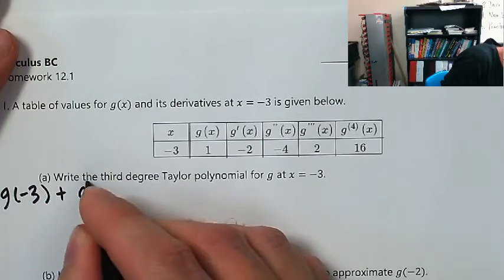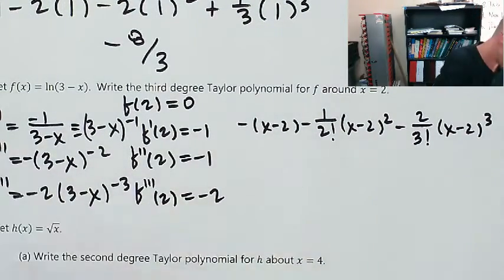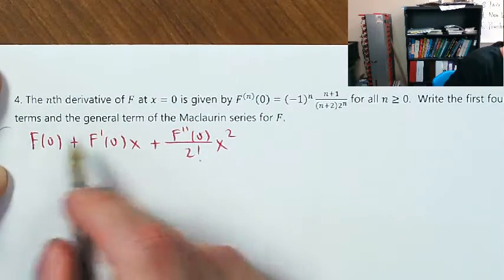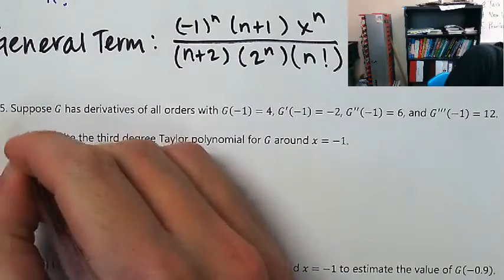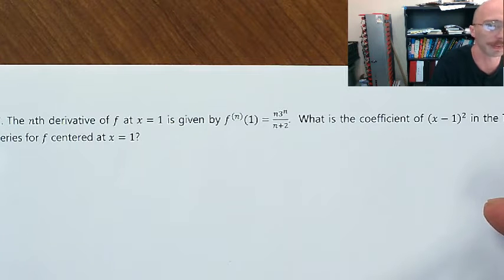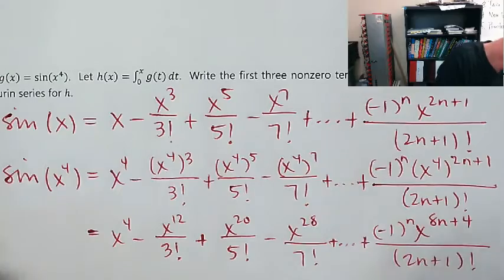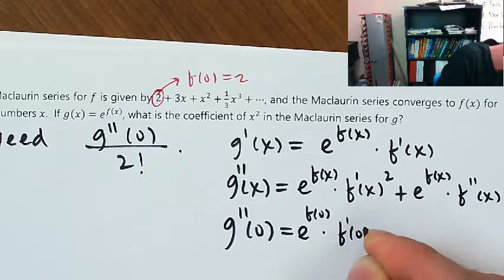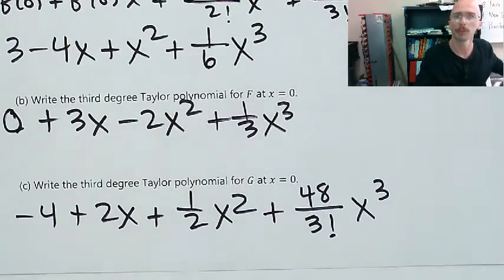Finding Taylor Series - Examples